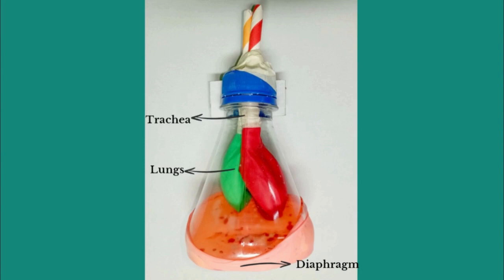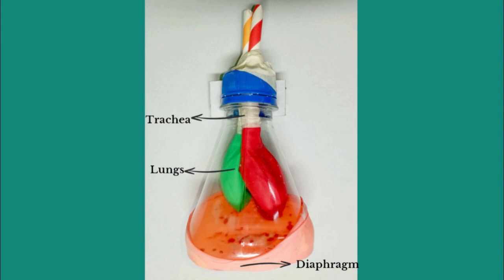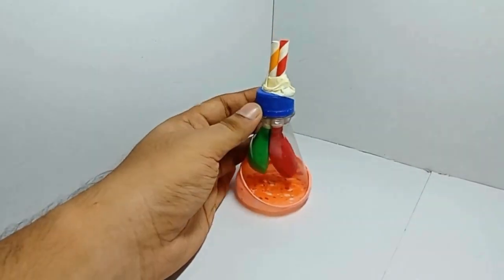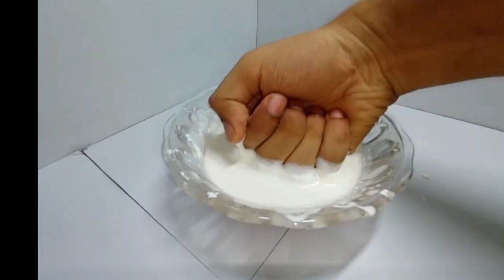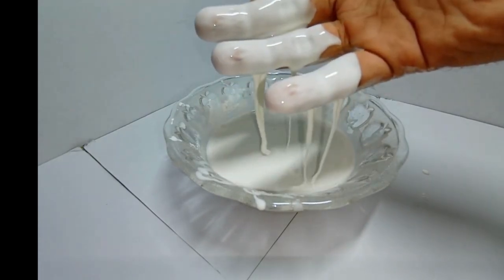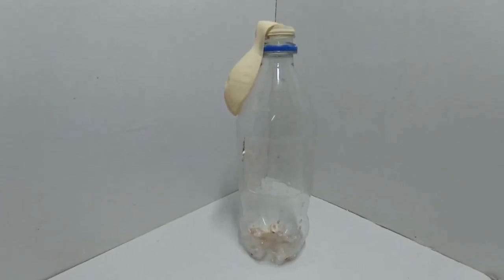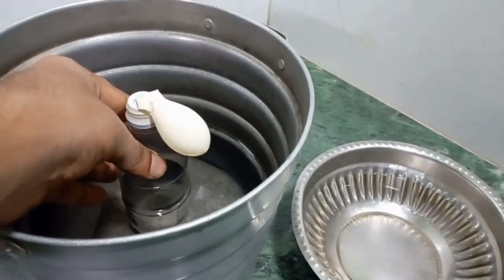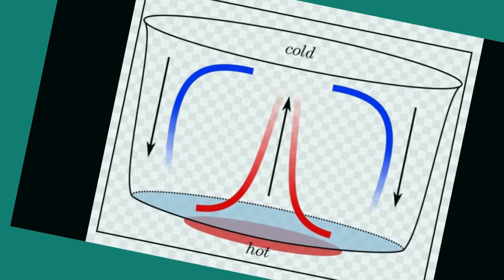Science Corner experiment Presented by Aryan Chavan FYBEd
Hello learners!! here is a small science experiment demonstration on various science phenomenon.